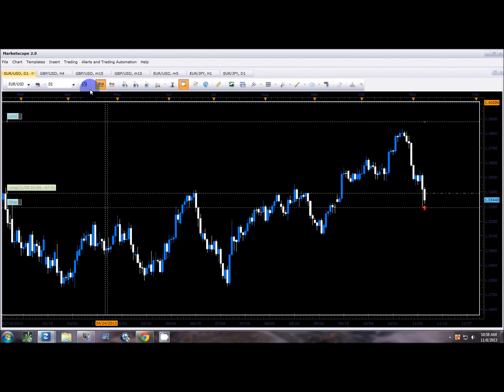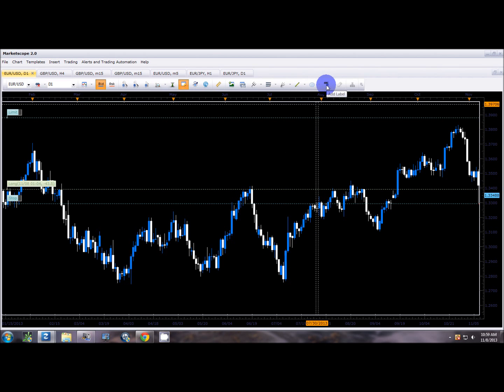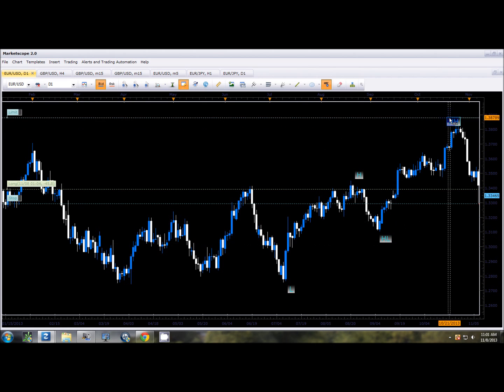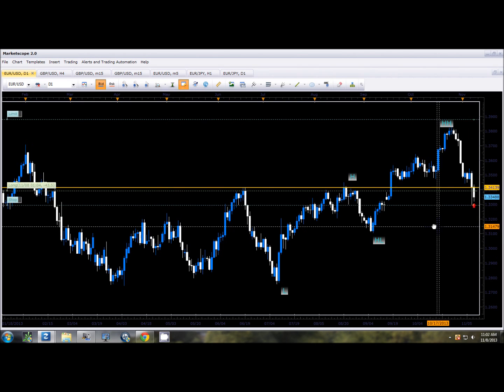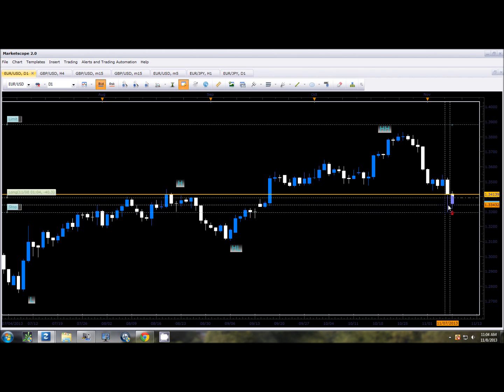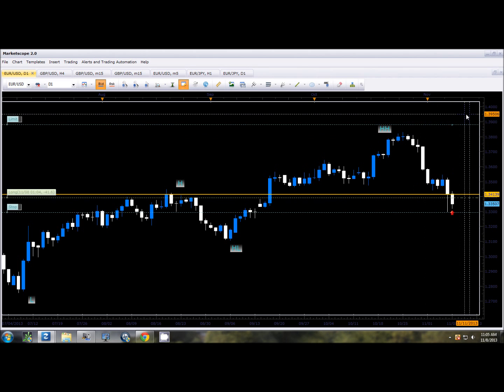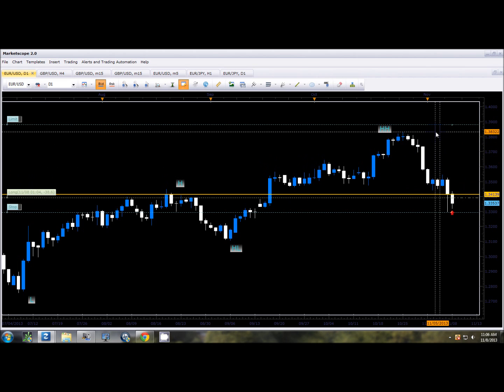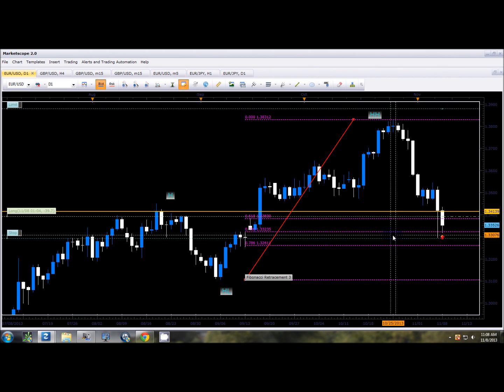Fiber Analysis - November 7, 2013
An analysis of the EUR/USD currency pair